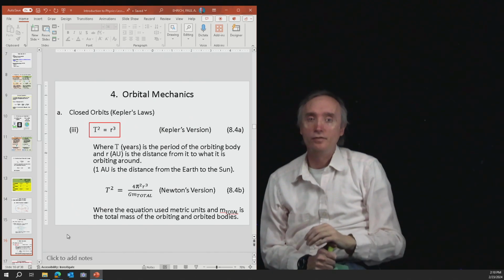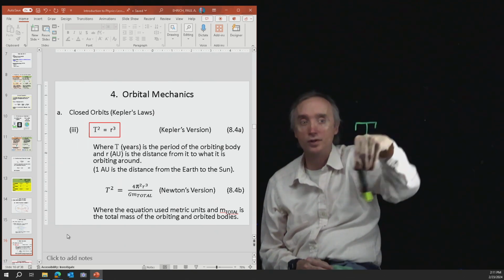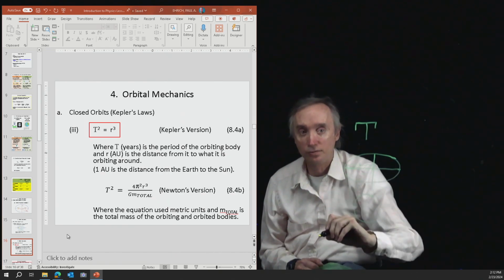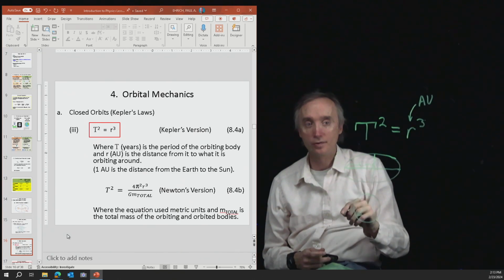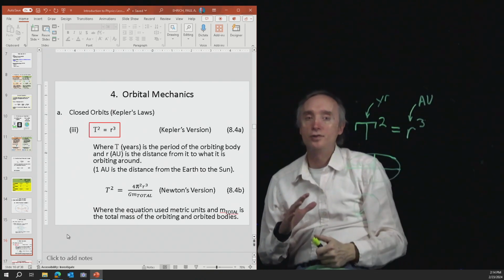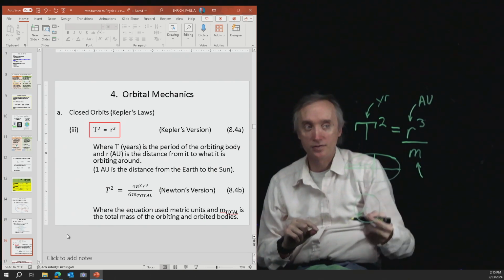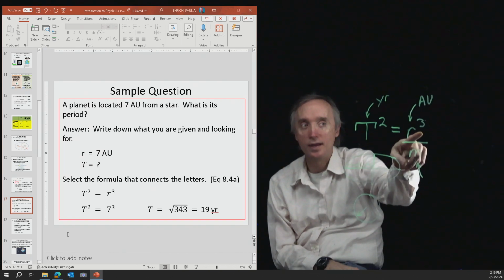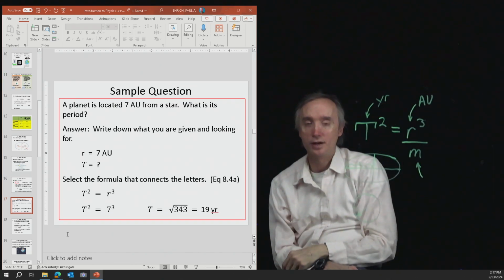Phy 8 9 Keplers 3rd Law of Planetary Motion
In this segment about gravity you will learn about Kepler's 3rd law of planetary motion.